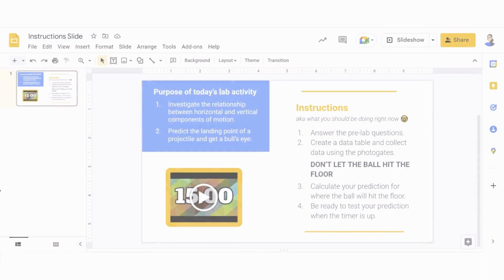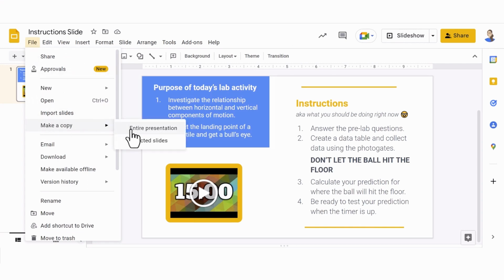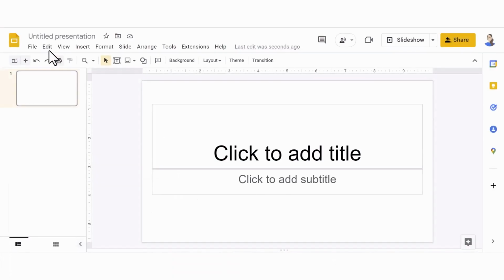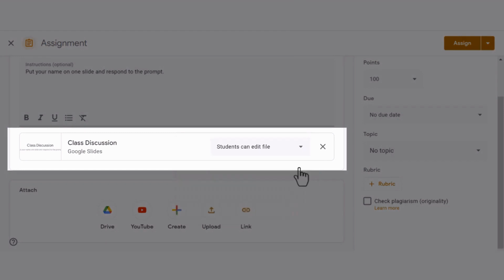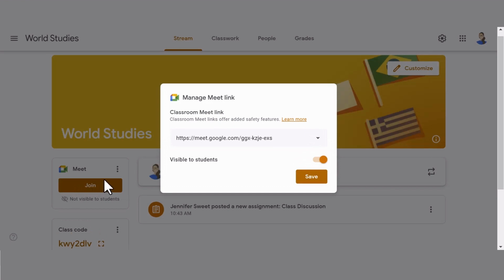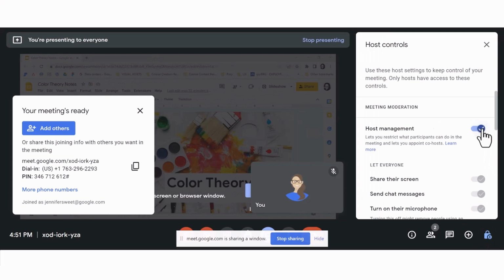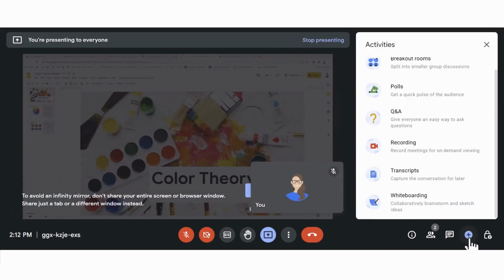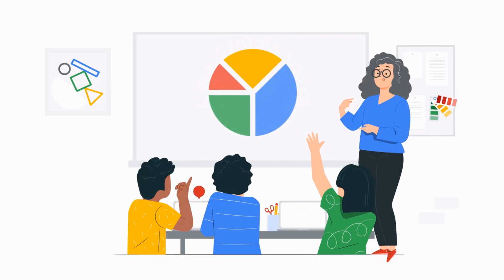Increase student focus with Slides